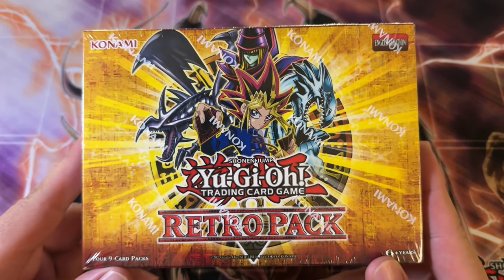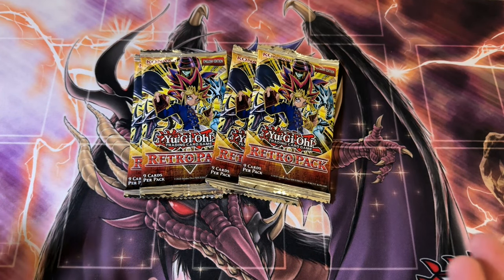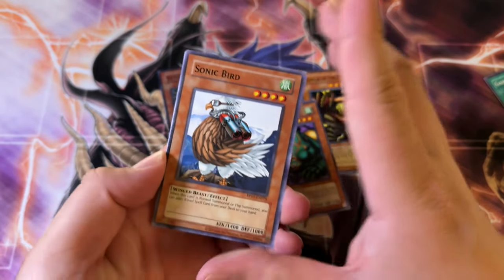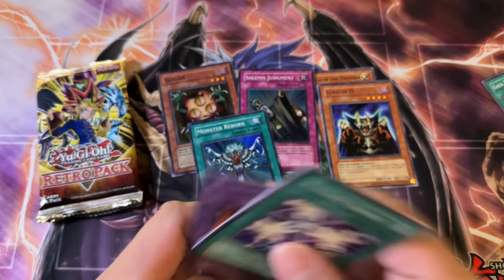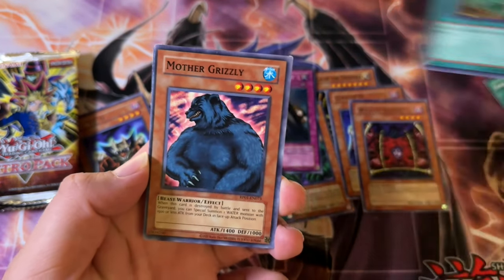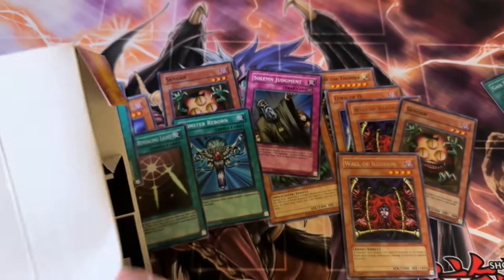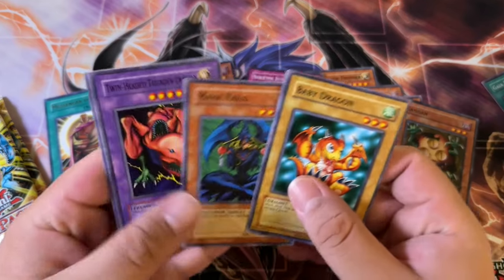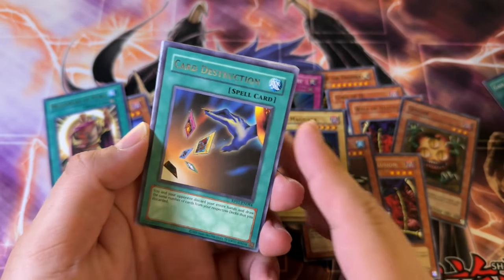INSANE Value 🤑 | Yugioh Retro Pack 2024 Reprint Opening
Konami pulled another product out of its vault and re-released it 🤯

Retro Pack 1 is back bb! Lets see what we can pull!
📱 𝗦𝗢𝗖𝗜𝗔𝗟 𝗠𝗘𝗗𝗜𝗔 📱
► MASTER DUEL ID (Add Me!!!): 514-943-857

0:00 Intro
1:32 Yugioh Retro Pack 2024 Opening